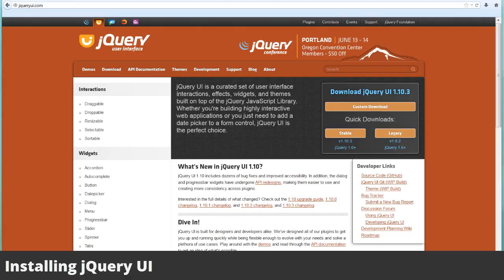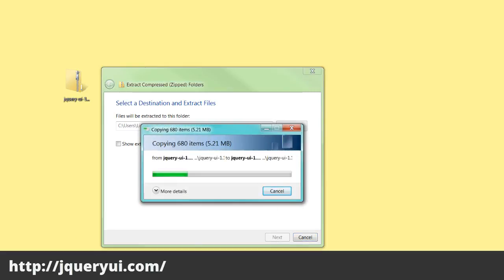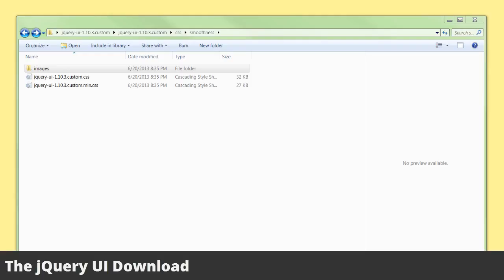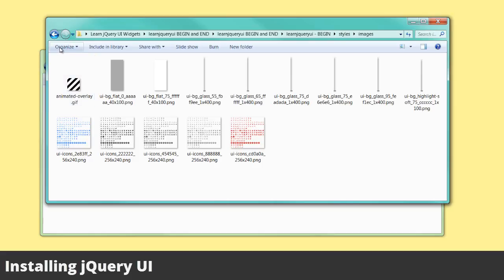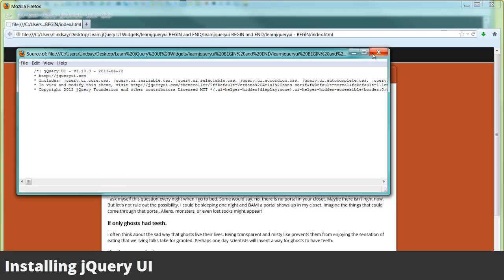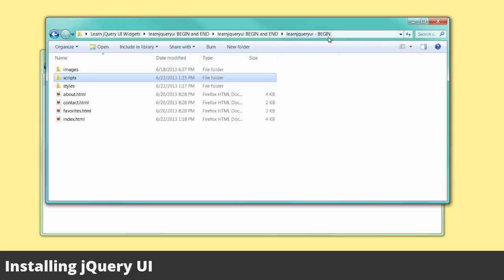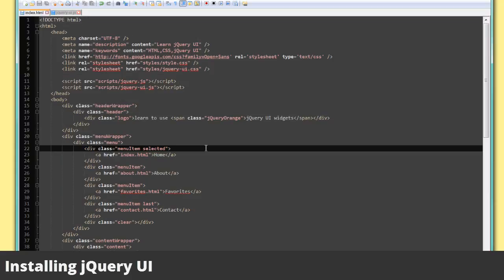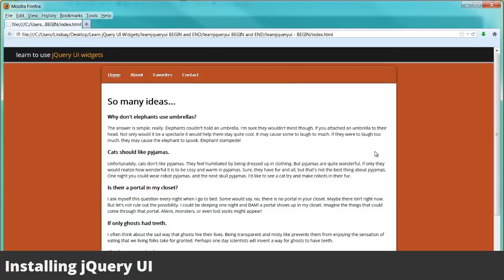2 instal JQuiry ui